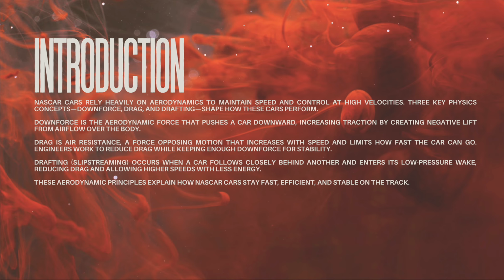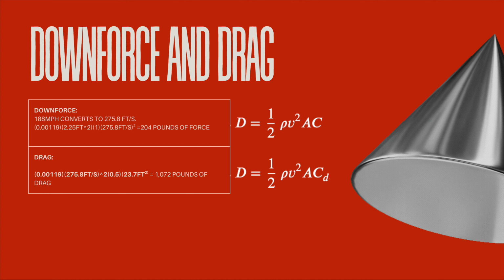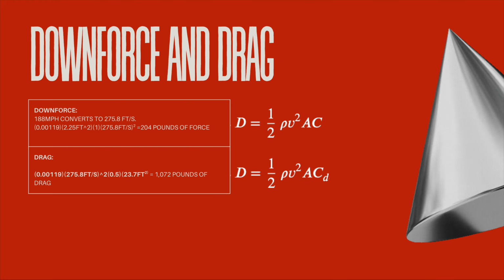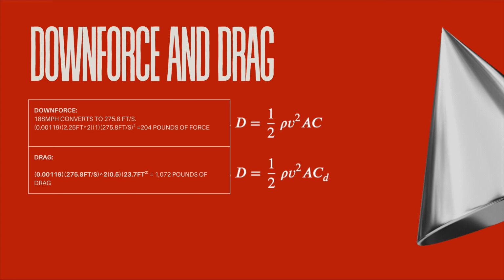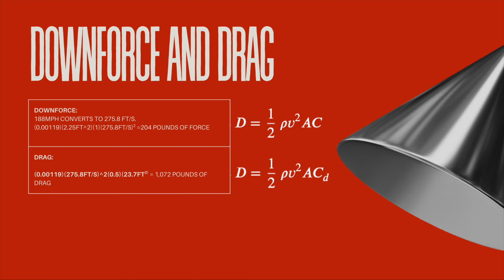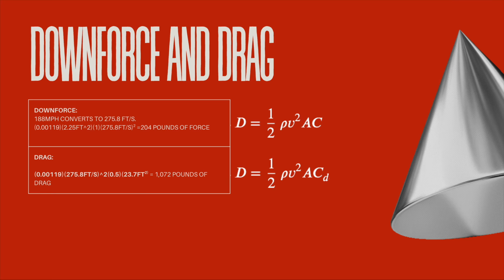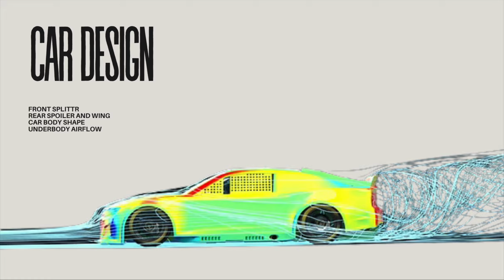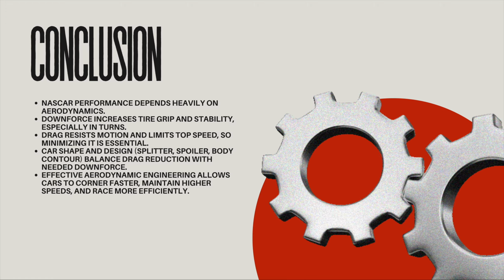Aerodynamics in Physics